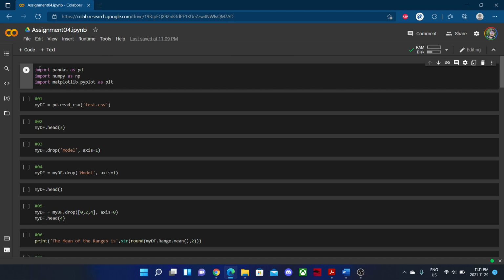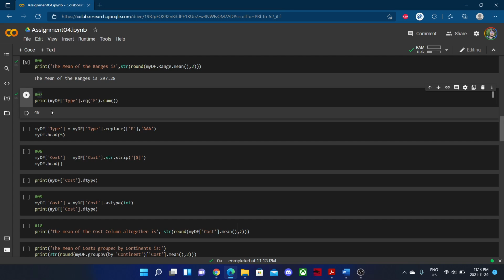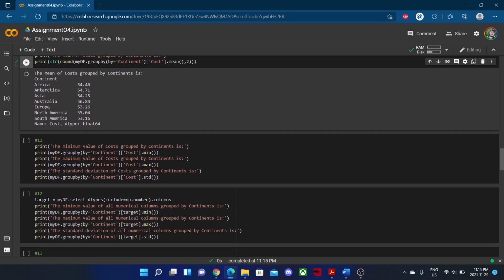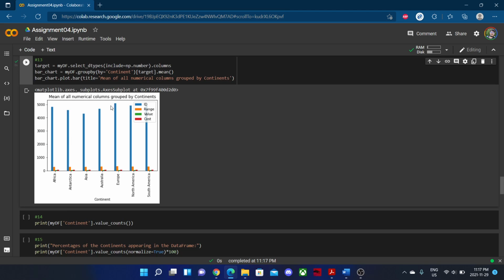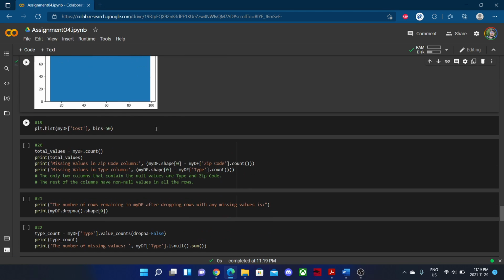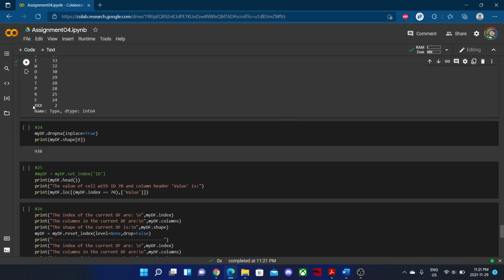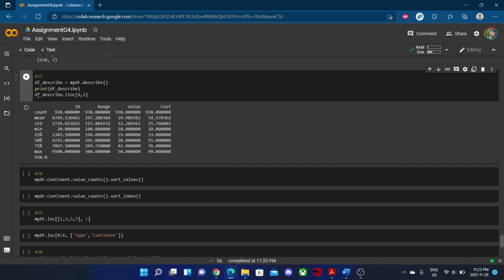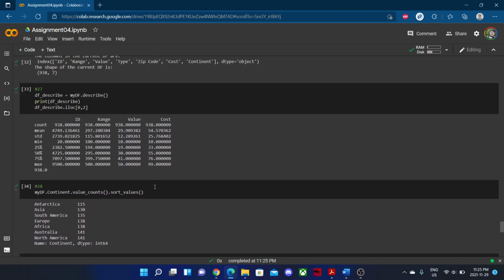COMP 3122 | Assignment 04 Submission | Applied Data Science | 101236674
This video is the submission for COMP 3122 Applied Data Science Assignment 04 by Jai Kumar (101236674)